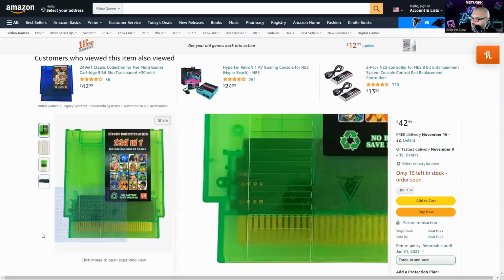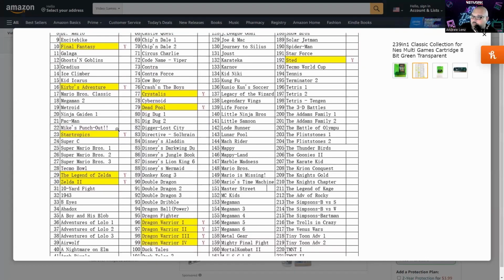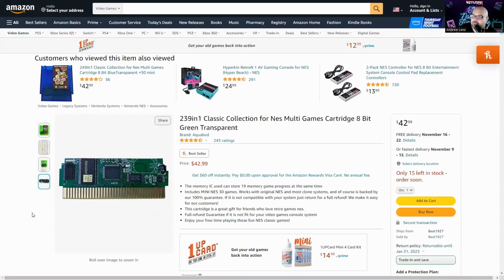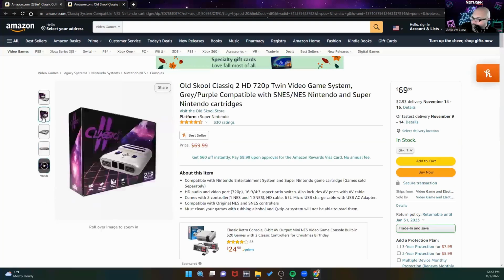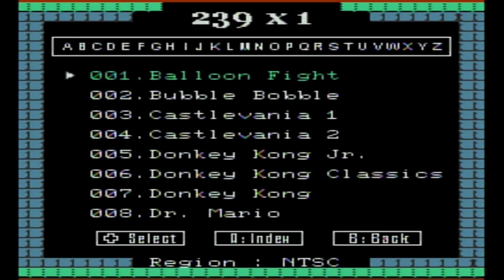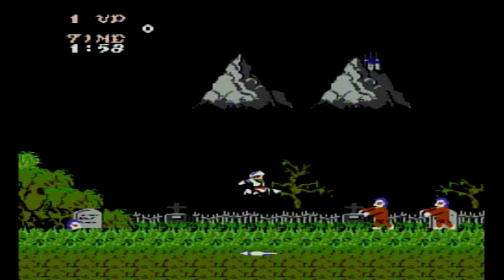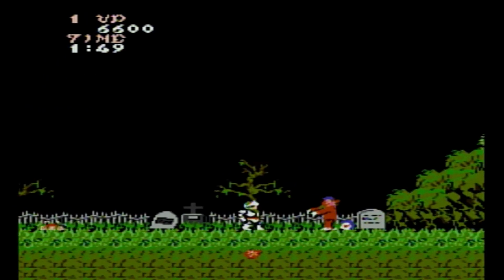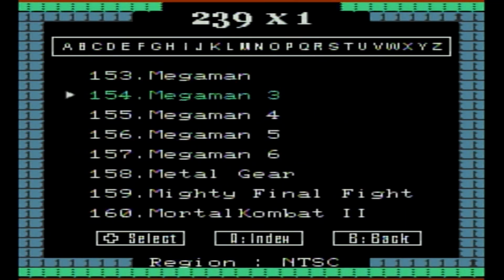239 In 1 NES Cart review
Andrew Takes a look at a 239 and 1 NES cart.